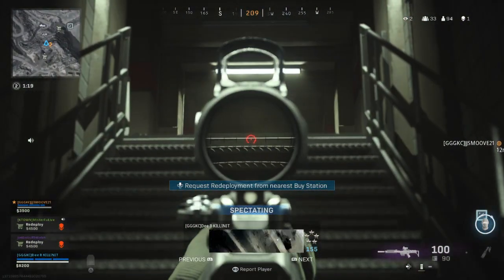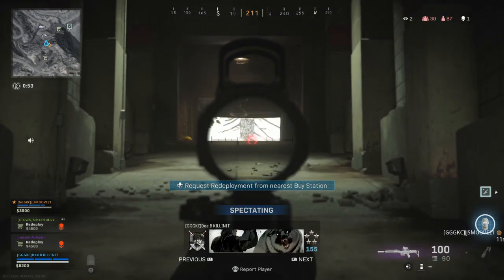WARZONE BUNKERS - How to ACCESS?